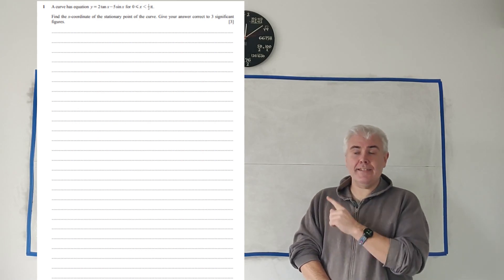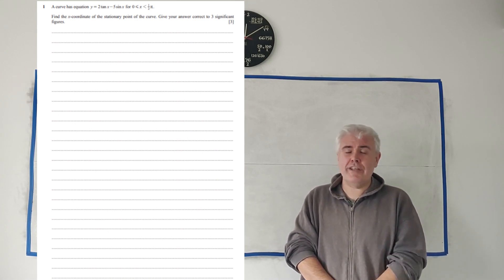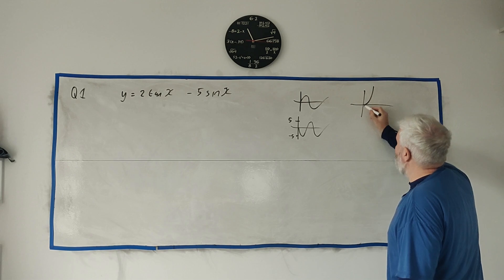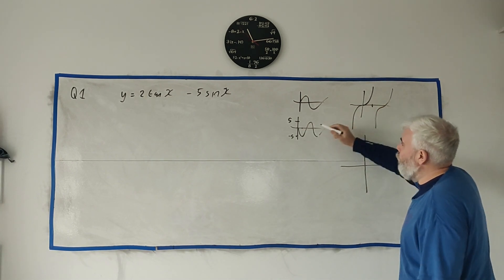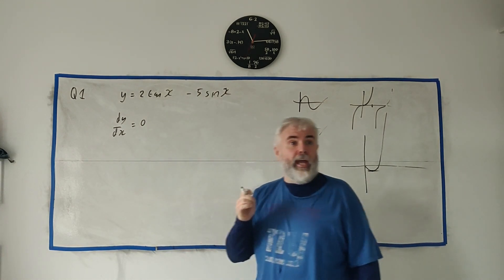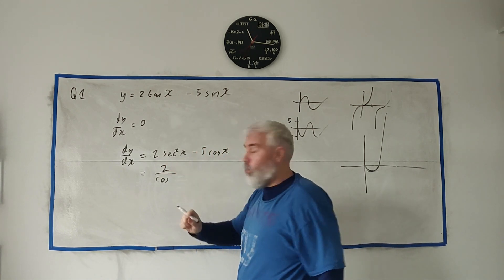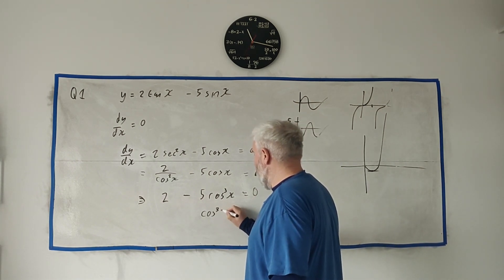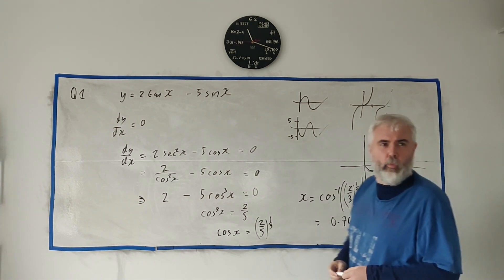Q1 solutions for CIE A level Pure Maths paper 21 Summer 2024 9709/21/m/j/24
2024

9709/21/m/j/24
9709 21 mj 24
9709 s24 qp 21